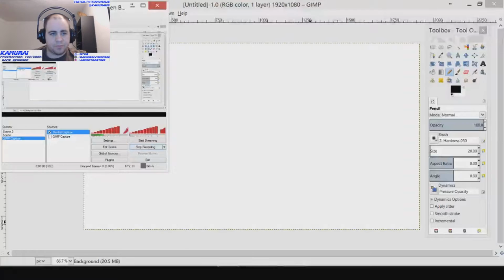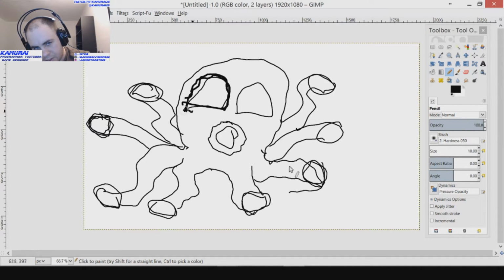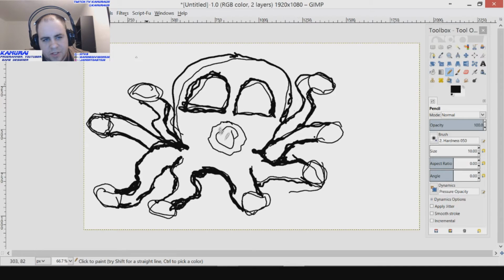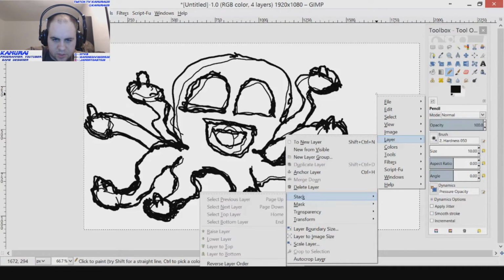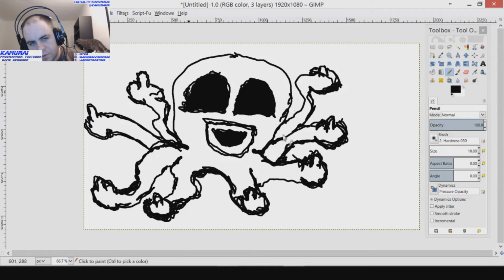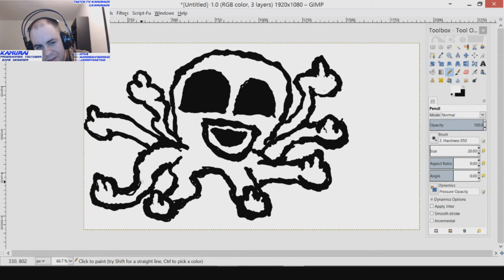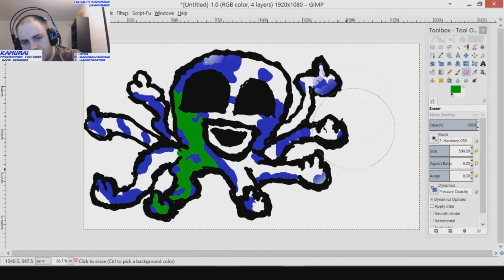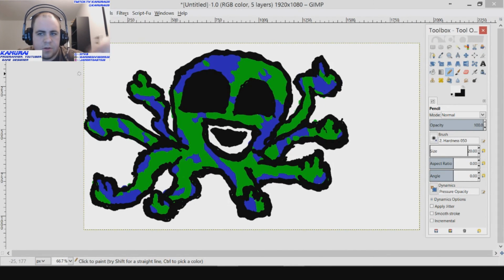Weak Hand Exercise: First Try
I am Kamurai and this is my attempt at the Weak Hand Exercise.